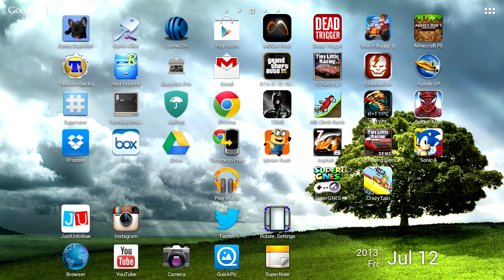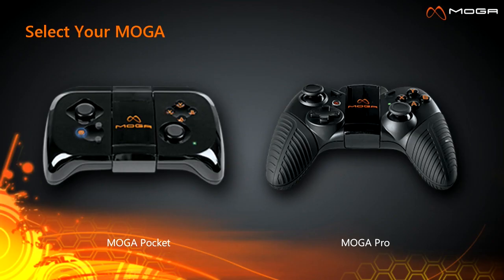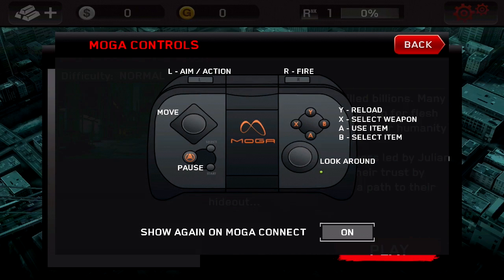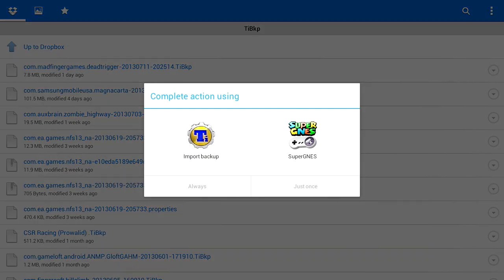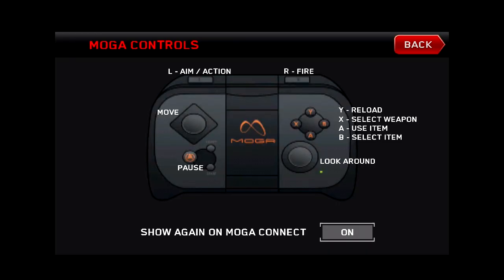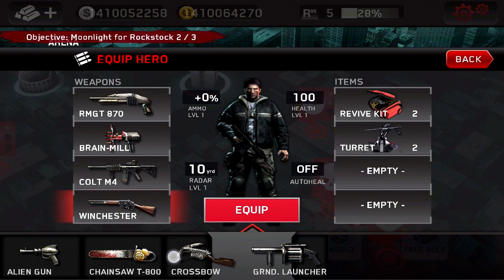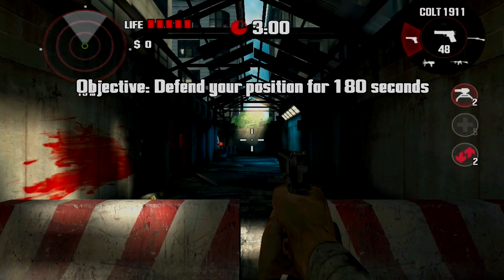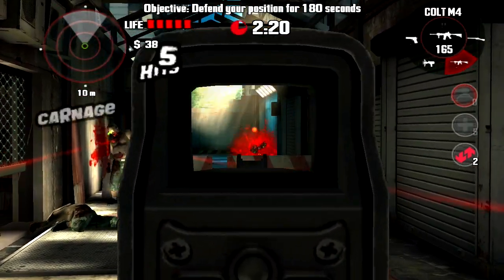How To Restore Apps and/or Data with TiBkp Files.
These are all of my  YouTube Channels!